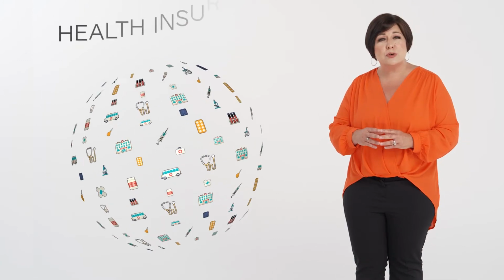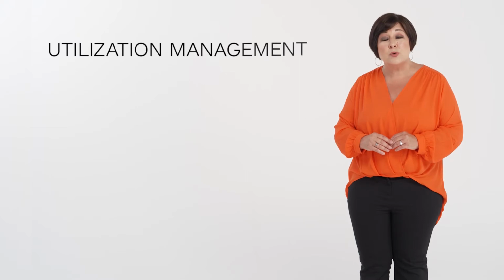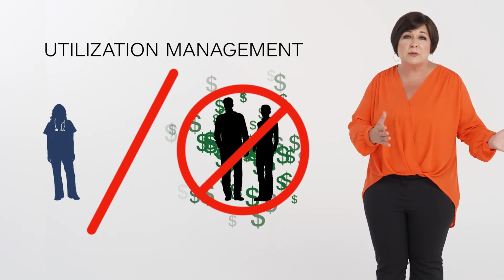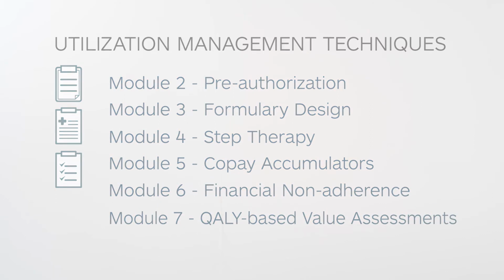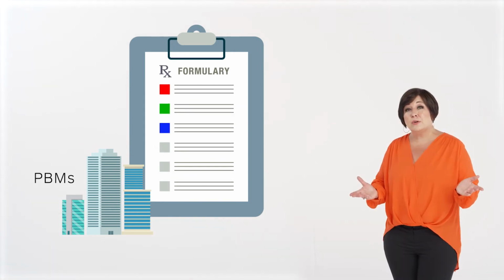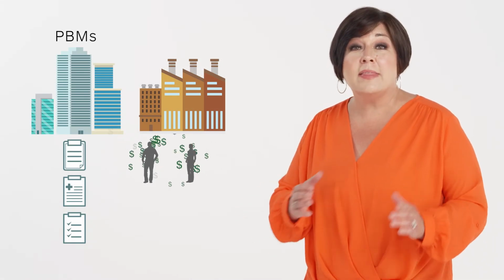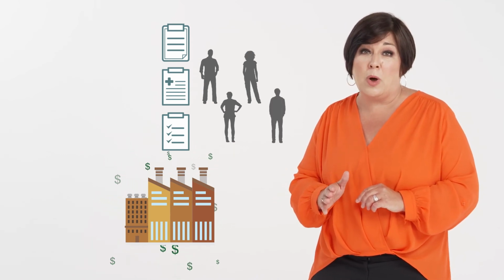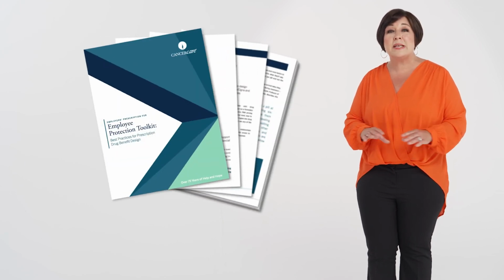Employer Prescription Benefits Toolkit: Introduction and Overview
Watch the whole video series and check out The Employers’ Prescription for Employee Protection Toolkit: Best Practices for Prescription Drug Benefit Design at BetterRxBenefits.org

Corporate benefits managers are charged with evaluating and choosing benefits packages that balance adequate coverage with cost-effectiveness. Insurance companies and benefits consultants often recommend cost-saving strategies known as utilization management (UM). UM is an umbrella term for cost containment techniques used to determine whether healthcare services are medically necessary and appropriate for patients—and ultimately, whether they should be covered by health insurance. UM sets the rules by which insurers restrict or deny coverage for care.

At its best, UM helps to weed out unproven treatments, evaluate physicians’ treatment recommendations and reduce costs while still delivering quality care. At its worst, UM creates administrative snarls, delays, stress, and costly out-of-pocket expenses for patients and interferes with patient/physician decisions regarding the best personal course of treatment.

CancerCare has developed a toolkit and series of videos featuring real patients to help explain the unintended consequences of utilization management and show companies how they can balance cost-savings with patient-centered benefit plans.